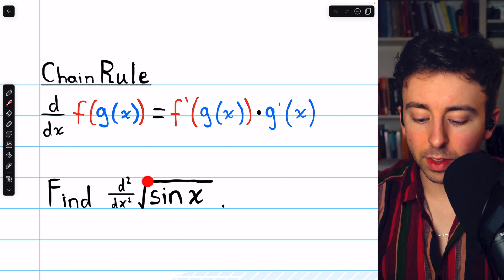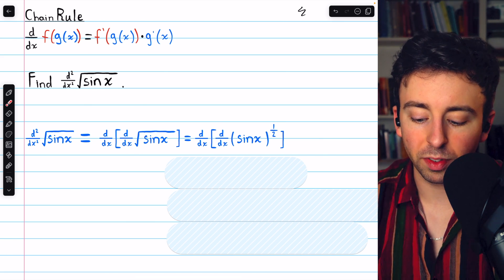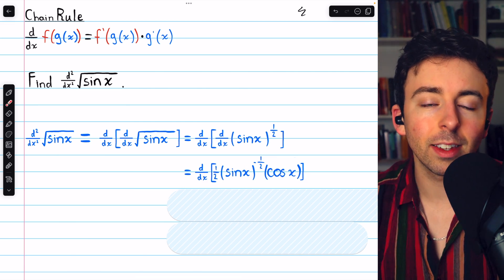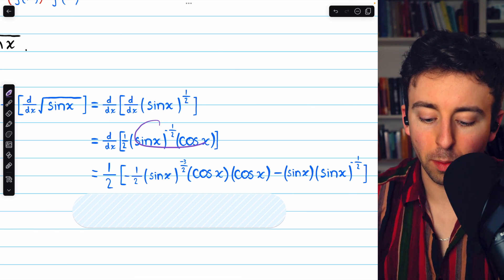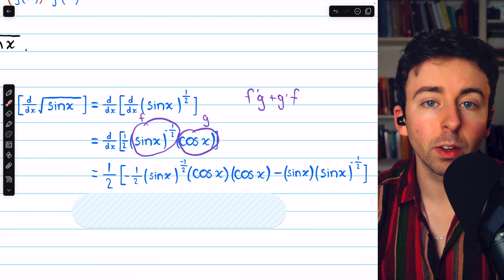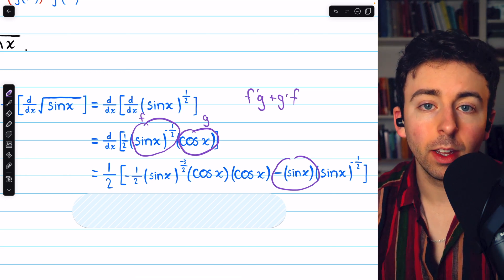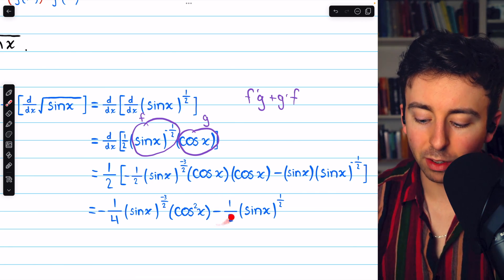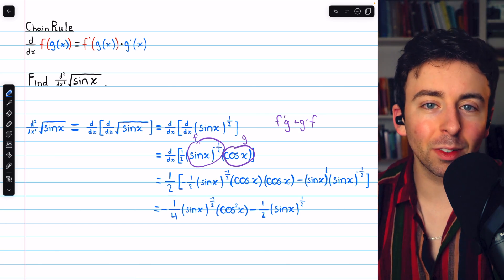Second Derivative of sqrt(sinx) | Calculus 1 Exercises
We find the second derivative of sqrt(sin(x)) using the chain rule and the product rule.